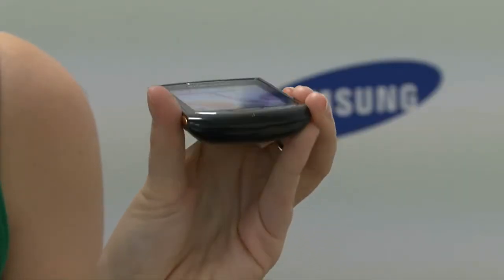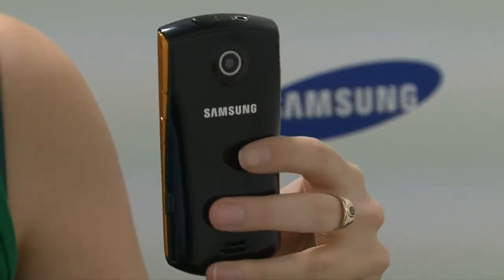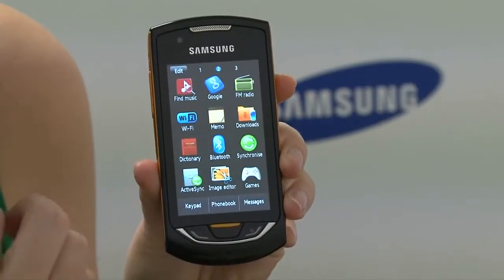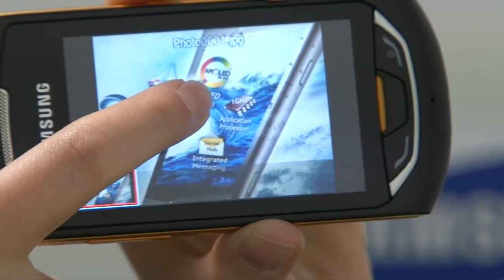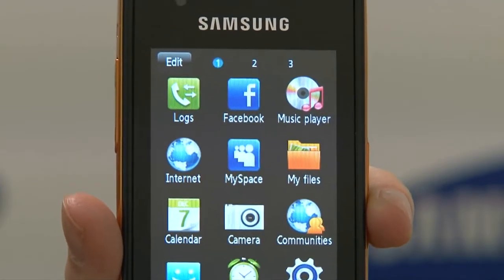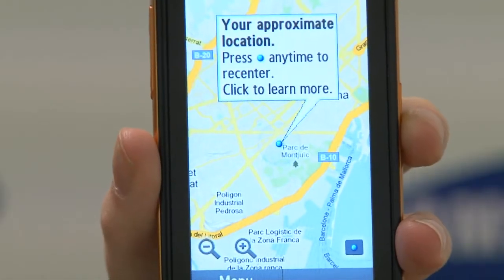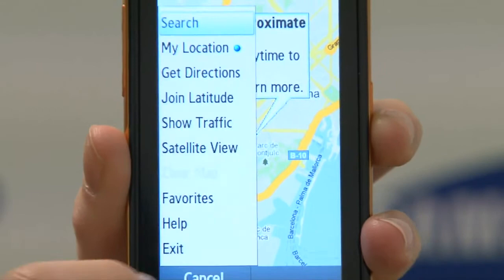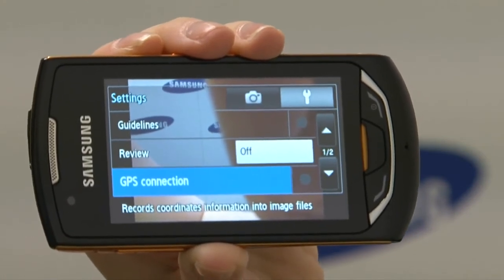Samsung Monte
For more upto date tips and tricks check out our Blog Spot